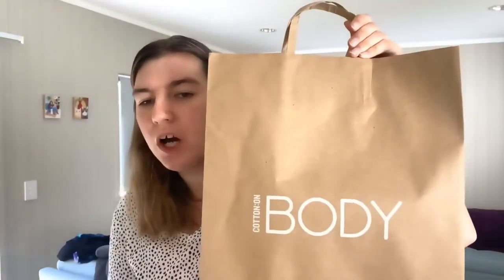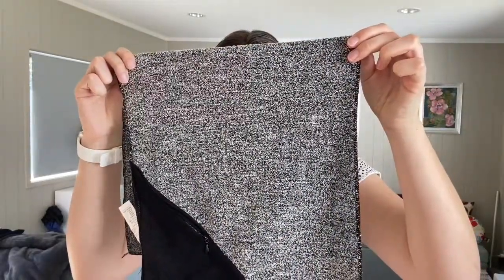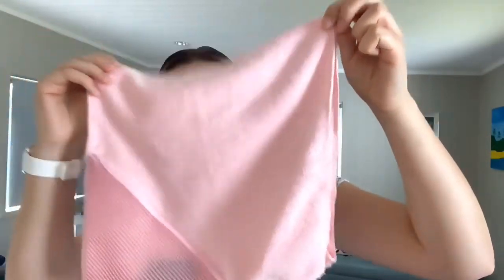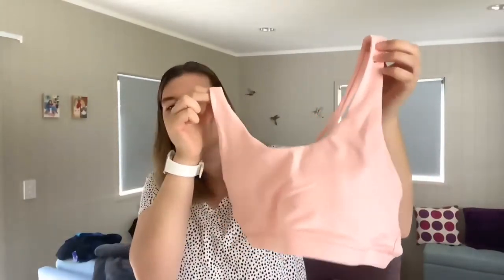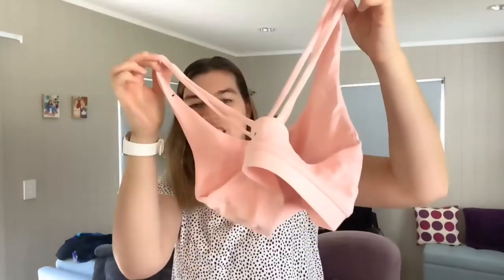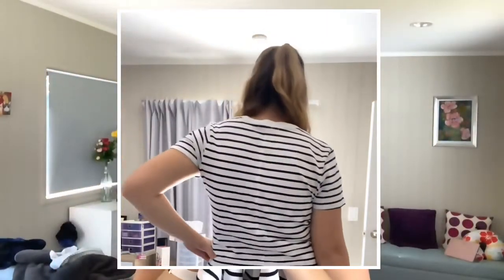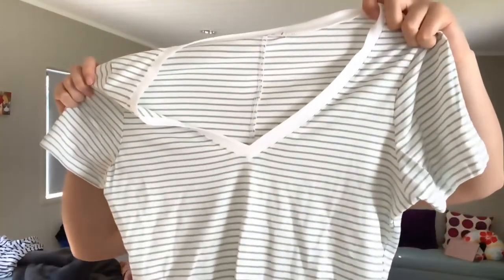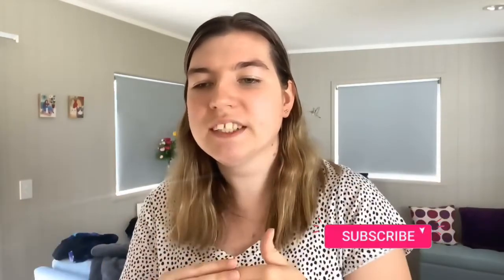COTTON ON & BODY TRY ON HAUL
In this video I show you what I bought both online and in store from cotton on and cotton on body.

I’m disabled and I love shopping at cotton on because I can read the tags, I’m visually impaired and some stores make it really hard for me to know the sizes. I also love how soft Cotton on‘s clothing really is. In this video I show you why I love their clothes, in this cotton on and body shopping haul.

When I was born the umbilical cord got wrapped around my neck, cutting off the oxygen to my brain, leaving me with a few mental and physical disabilities, including Cerebral Palsy and CVI. My goal is to educate people about my disability and disability in general, as well as give my advice on the things I love, including fashion, hair and make up and interior design, as well as showing how I do These things With a disability.

Bye!